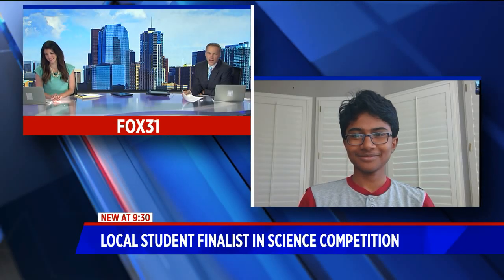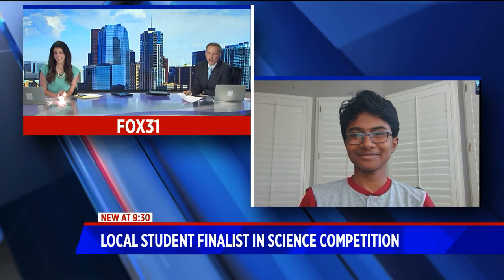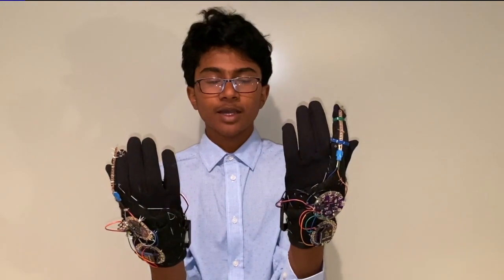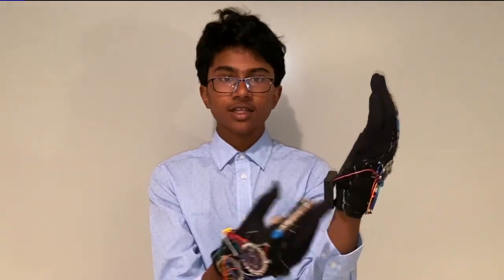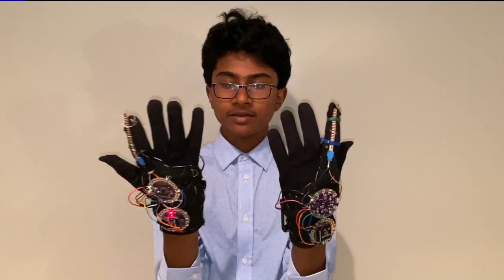3M Science Competition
3M and Discovery Education announced Rithvik Ijju, from Challenge School in Englewood, CO, as one of ten finalists of the 2020 3M Young Scientist Challenge. The competition recognizes students in grades 5-8, who use scientific thinking to create an innovation that will improve lives both in their local communities, and globally.